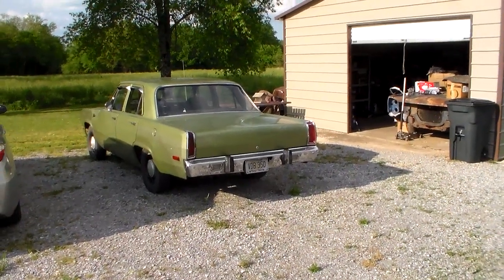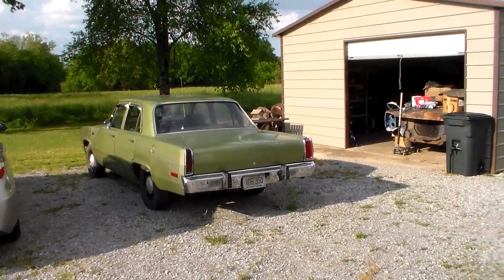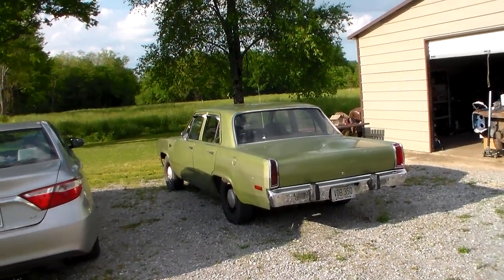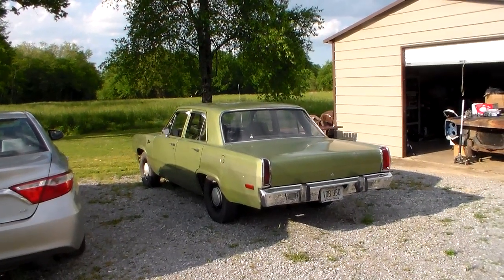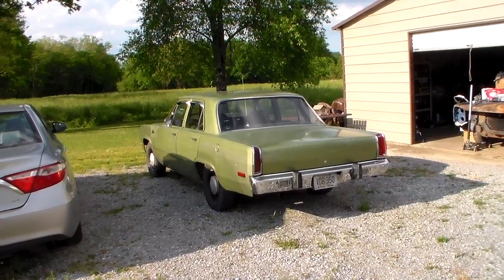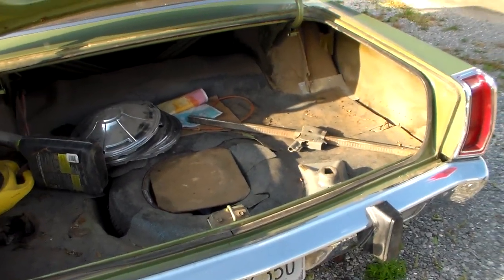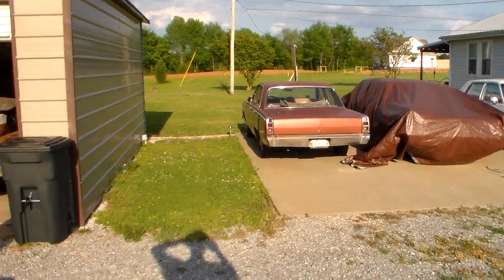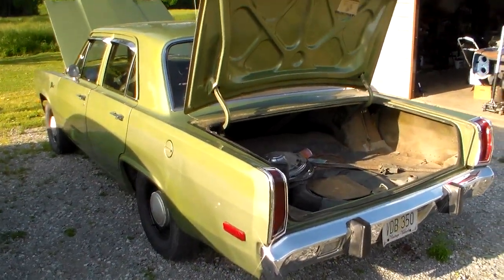Let's give the rusty '73 Valiant an inspection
The problems this car had did not disappear while it was gone.